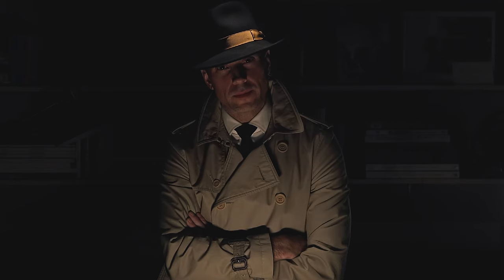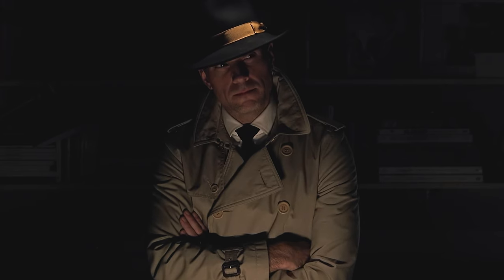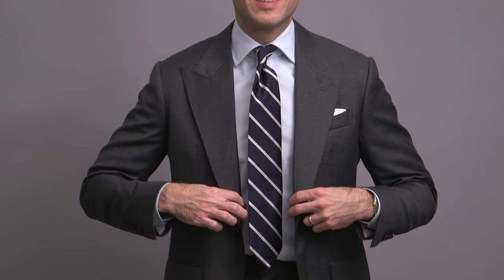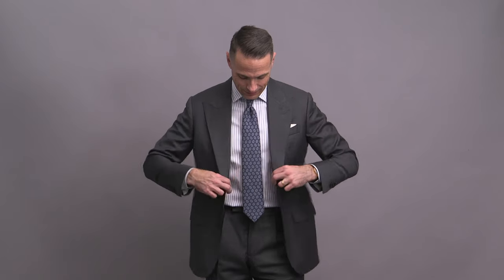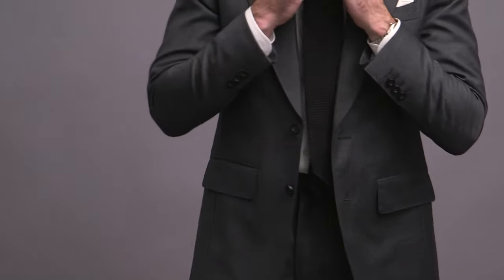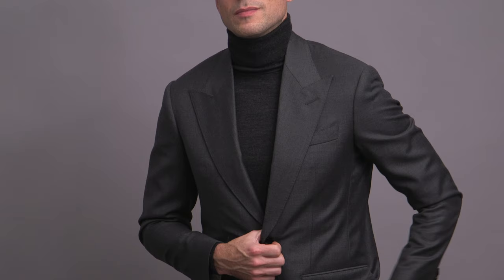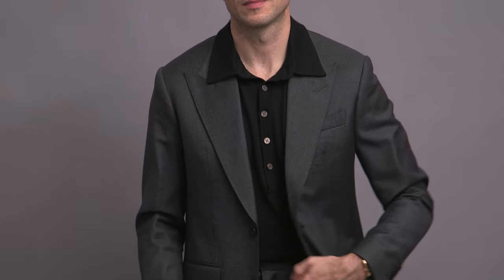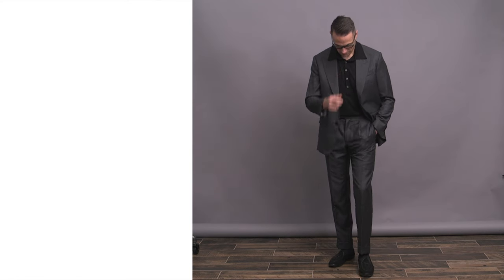5 STYLISH Grey Suit Combinations | Wedding, Business, Semi-Formal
To be honest, it's a bit of a toss up when it comes to a grey suit vs. a navy suit. Both are extremely versatile menswear essentials and staples in the men's style universe. In this version of "how to wear a suit", I'm showing you how to style a grey suit for business, semi-formal, a cocktail party and even how to wear it to a wedding. One grey suit, five stylish menswear outfit ideas. Enjoy!